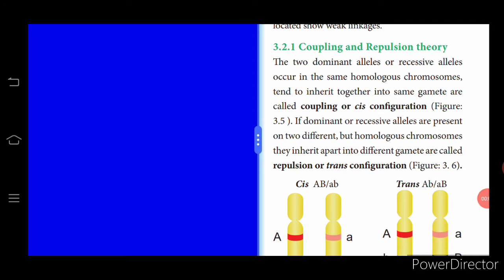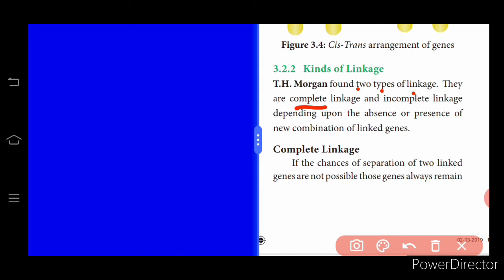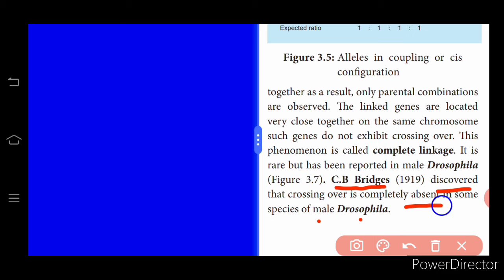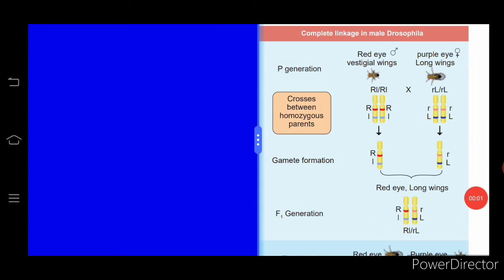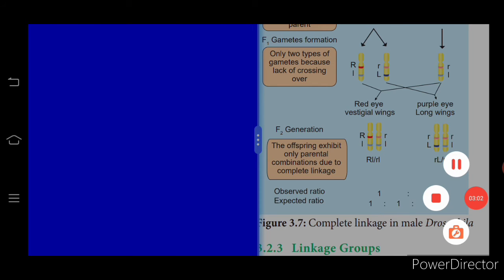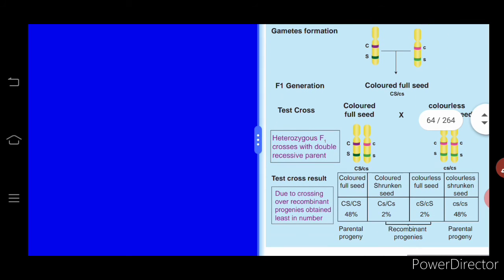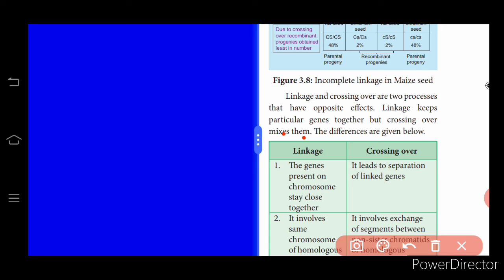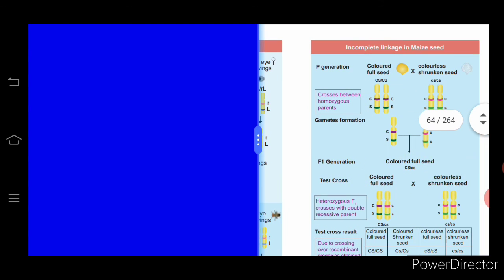Std XII BIOLOGY BOTANY CH.3 PART 2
Class 12 Bio Botany chapter 3 part 2